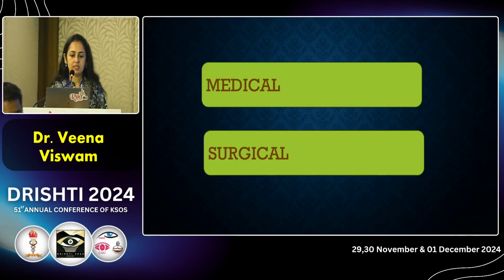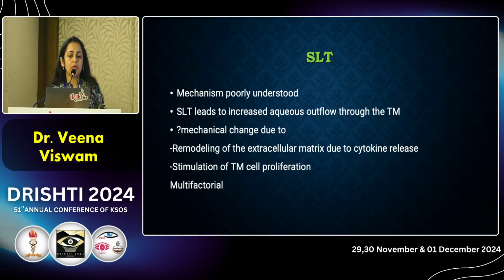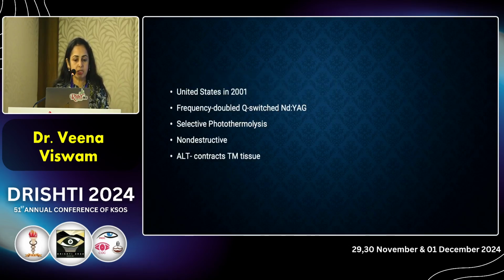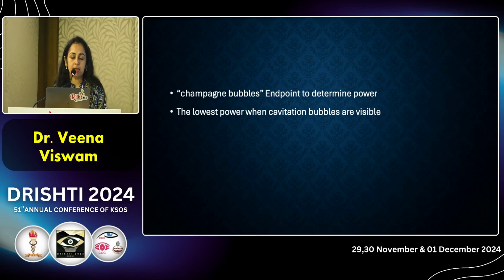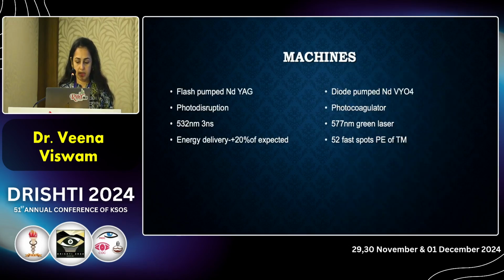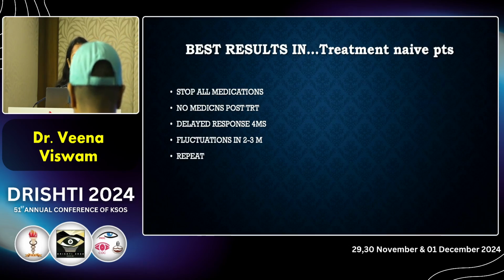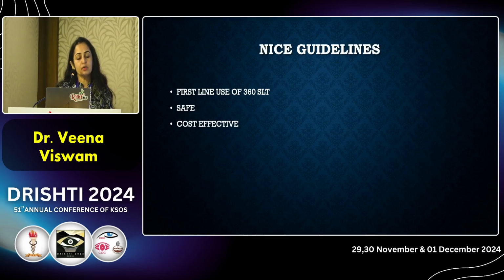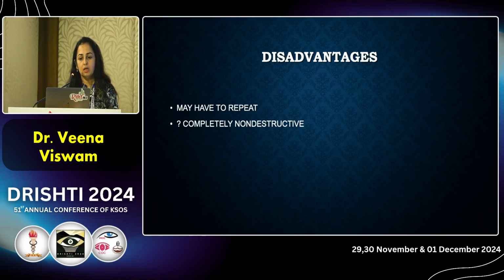KSOS2024 IC84 T Dr Veena Viswam Selective laser trabeculoplasy